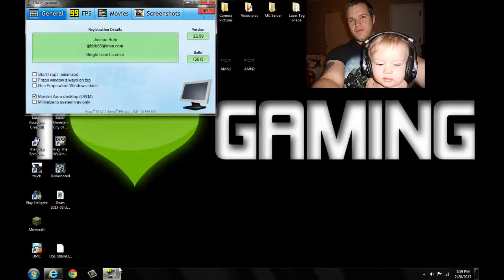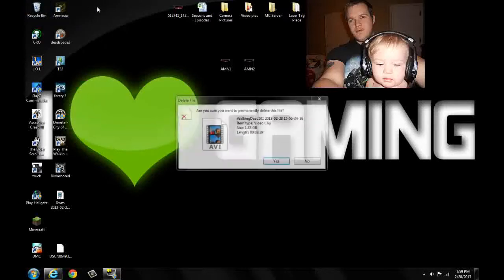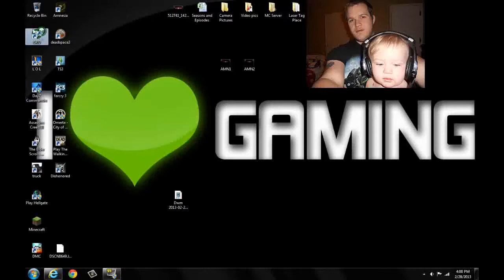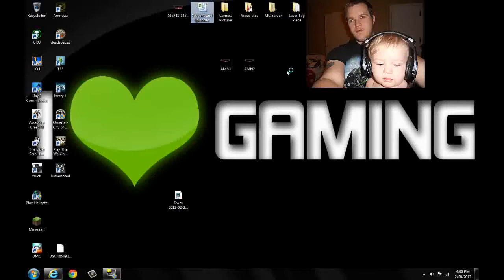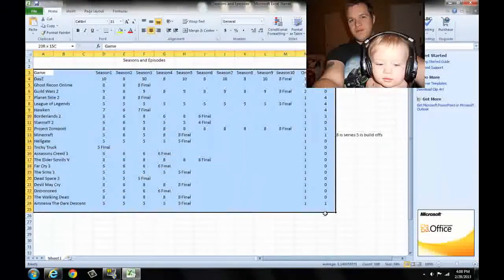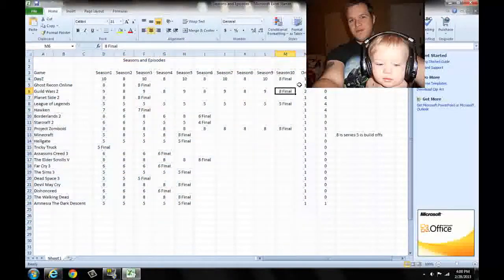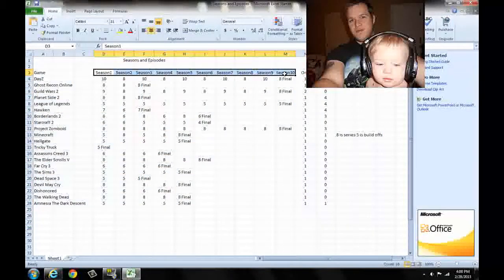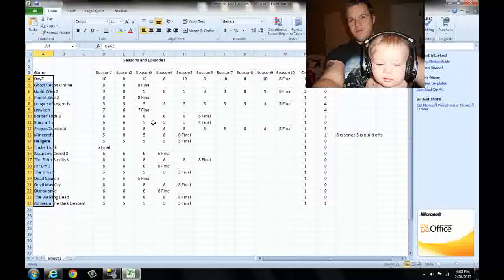Video Updates! V-Log 4 Ma N' Pa Gaming